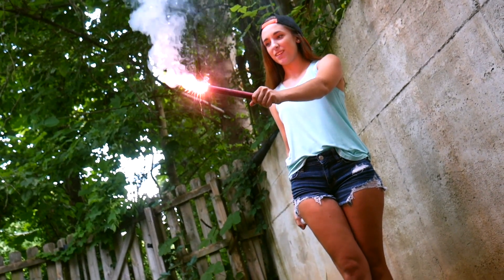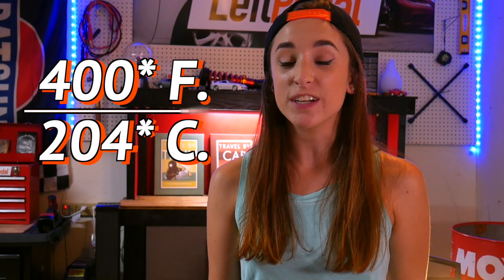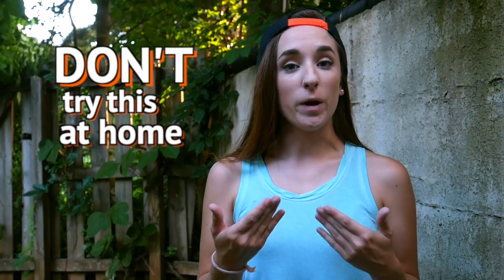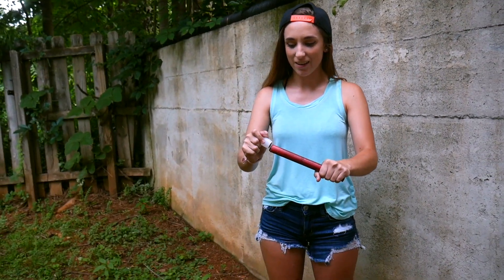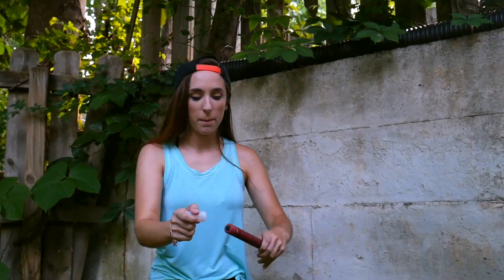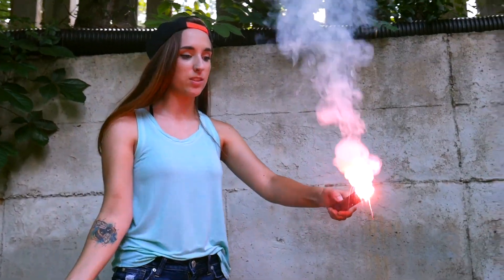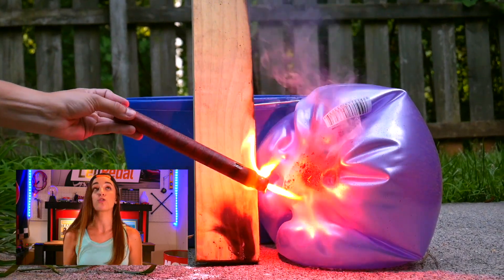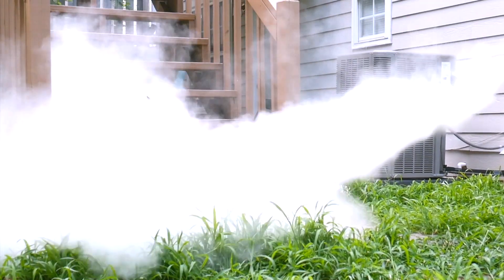Road Flares vs Everything | CarLab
Putting road flares to the test! From freezing them, to putting them underwater, and pinning them against various household objects.

Will a road flare stay on when it's underwater? Would the flame burn through a wooden plank? Today we're gonna find out. We're testing the average flares limits and talking about the science behind it.

Today's episode is a first in our new series: CarLab.
We're bringing you all sorts of crazy experiments and tests rooted in the automotive industry.